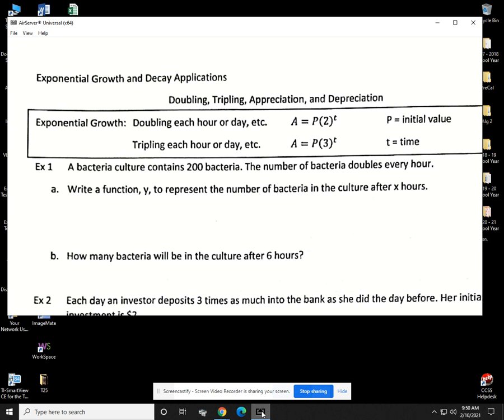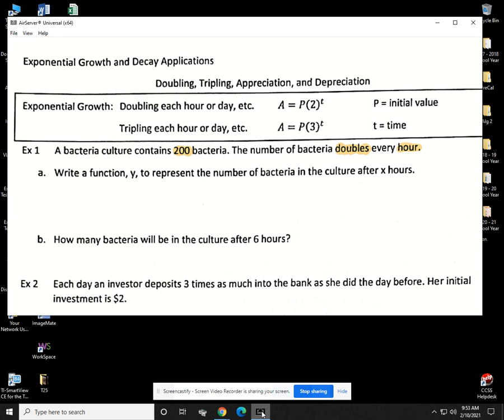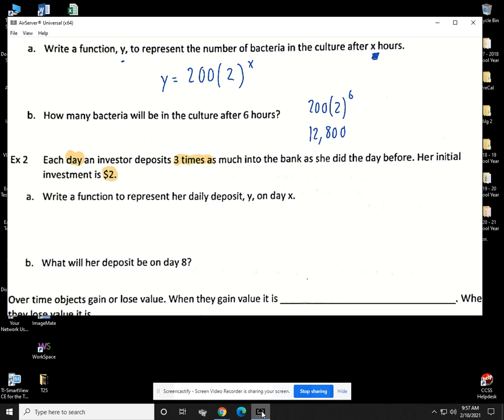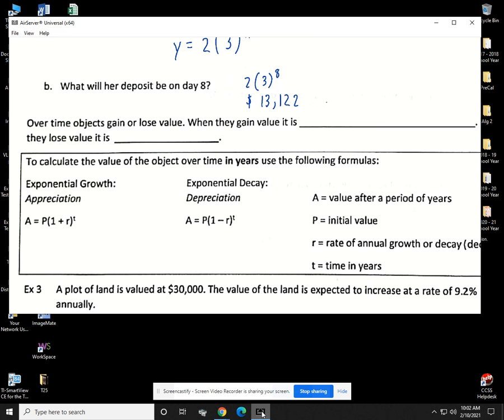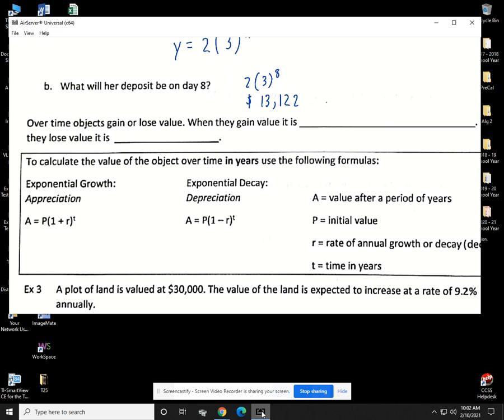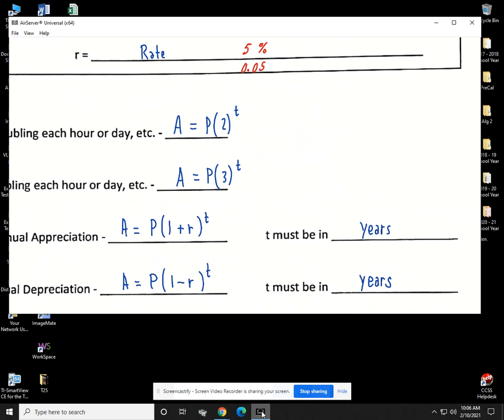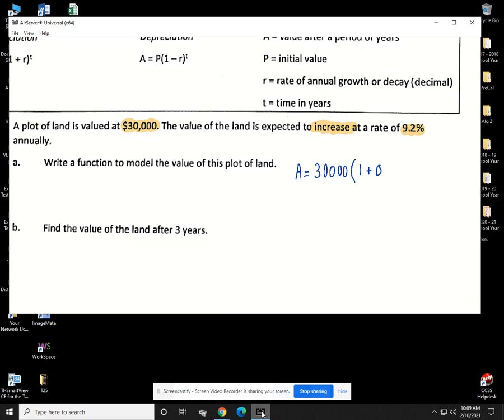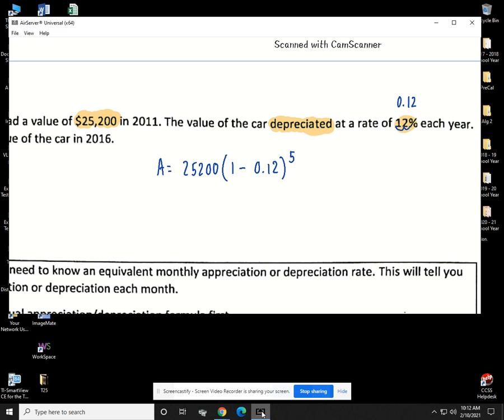Exponential Growth & Decay Applications